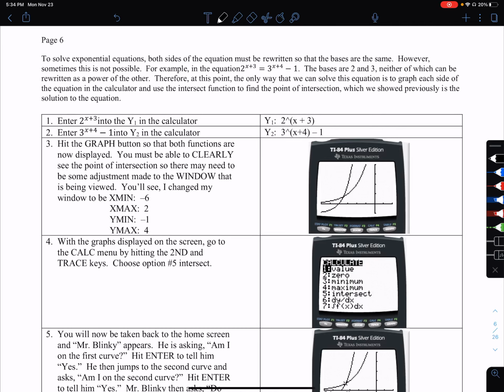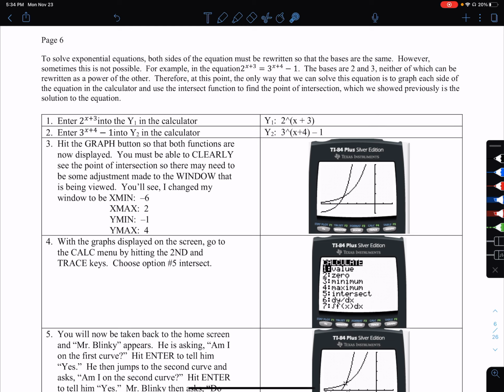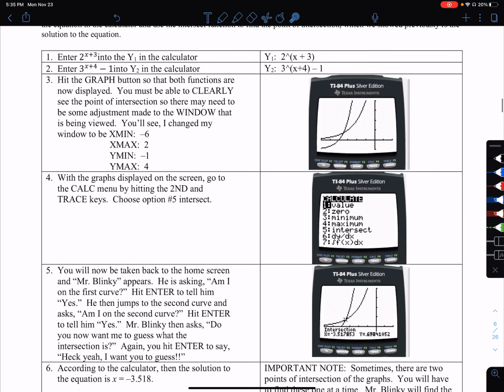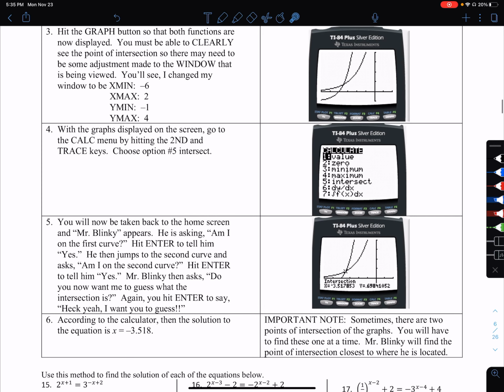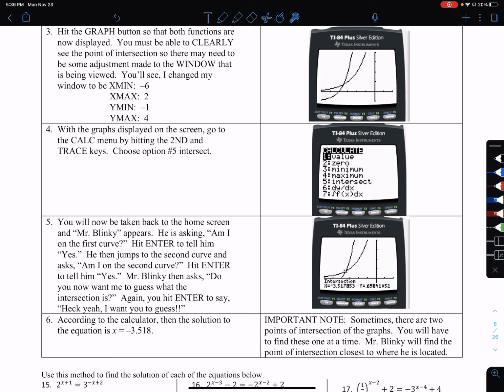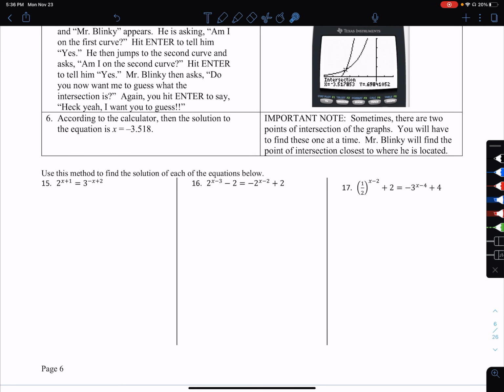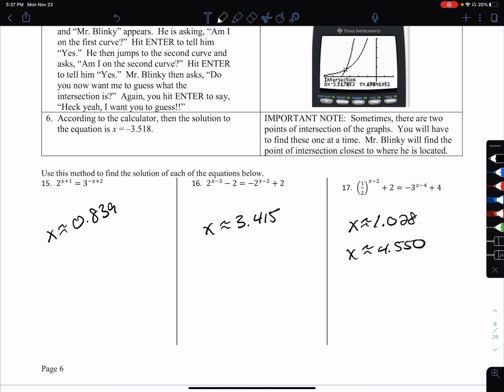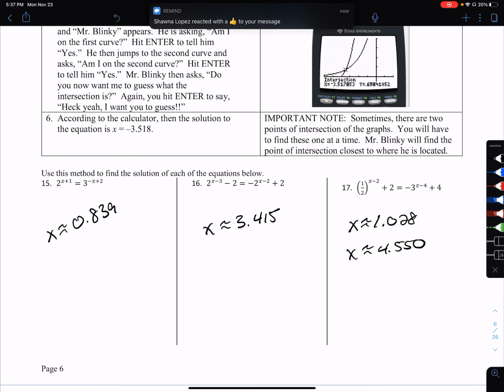Pre APCalculus Notes 7.1 Solving exponential EQ with graphing calculator (5 of 5)